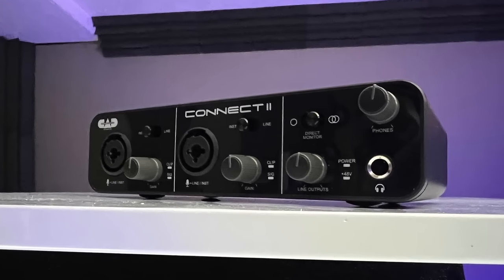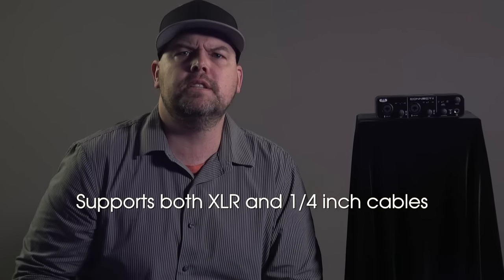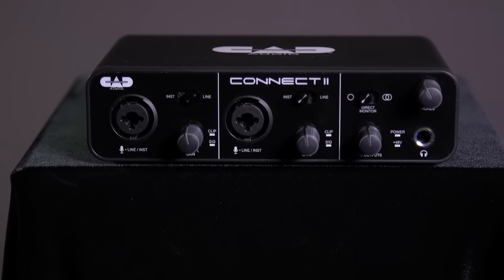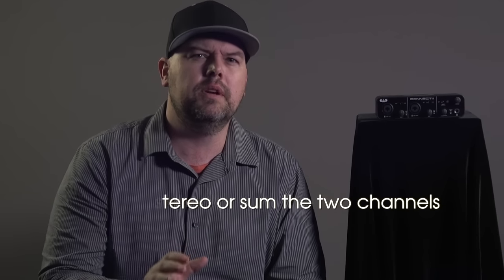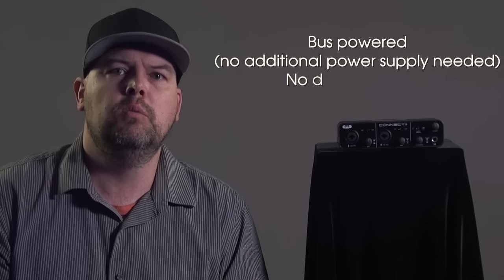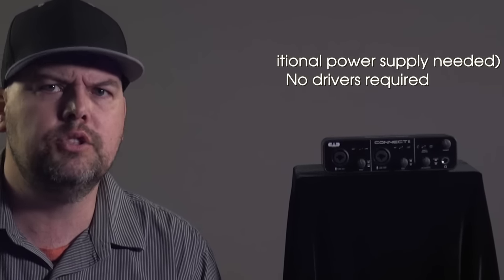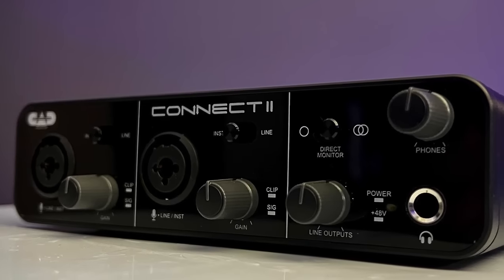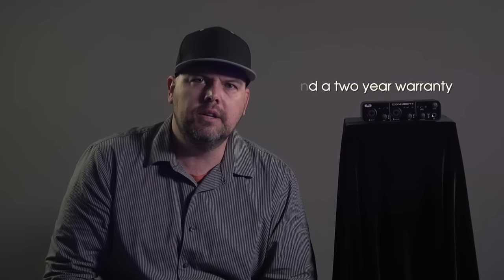CAD Audio CX2 USB Audio Interface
Record at home or on the go with the CAD Audio CX2 USB Audio Interface. The Connect II features 2 XLR combo inputs which can accommodate either a microphone or instrument-level audio signal, making it a perfect solution for the singer/songwriter; or a vocalist with an accompanying instrumentalist. The CX2 offers 48V phantom power and is fully USB powered, no external power source required. You’ll get high-quality professional recordings with 24-bit/96kHz digital resolution, and the rugged all-metal body is built to withstand the toughest conditions. Starting at $69.99